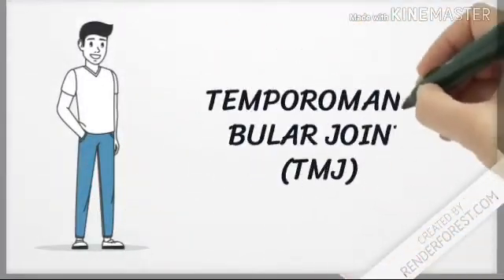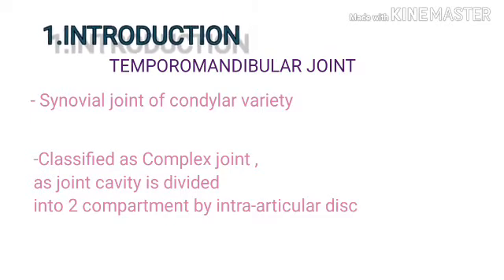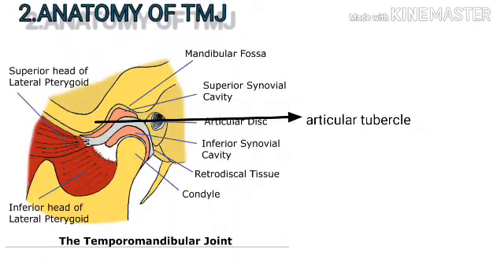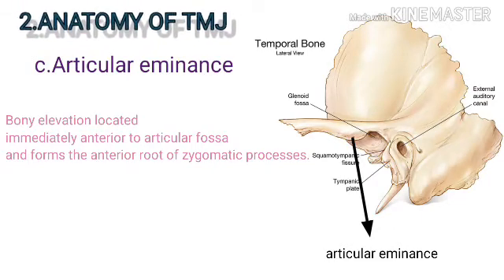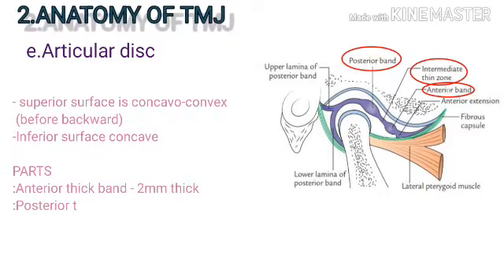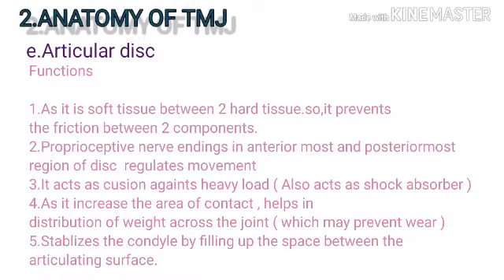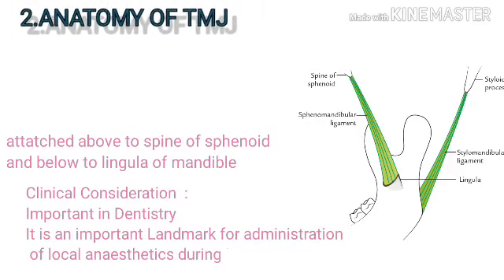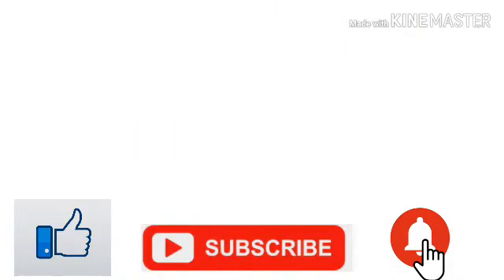Temporomandibular joint1|TMJ|Anatomy|Development|Histology|Movements|Dislocation|Dentistry|Ligaments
Hi
Our main motive is to avoid boring study. We teaches medicos to study smart and provide latest information & research in medical sciences

  This video describes about the Temporomandibular joint, its anatomy , development, histology, movements,clinical consideration, Blood supply ,Nerve Supply,Lymphatic drainage.
Hope you all find it useful .